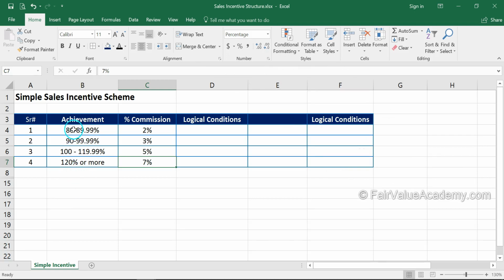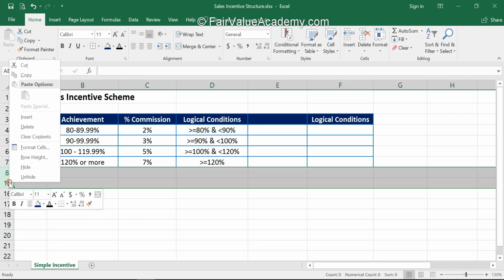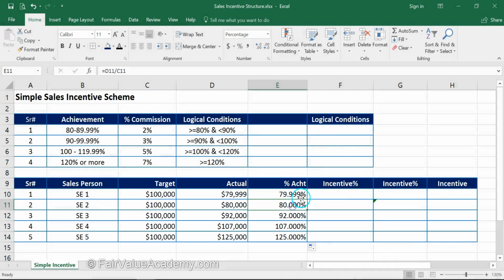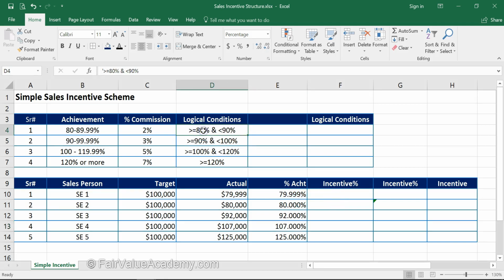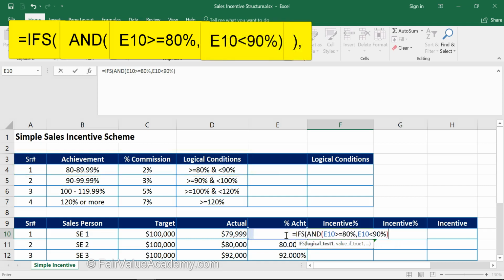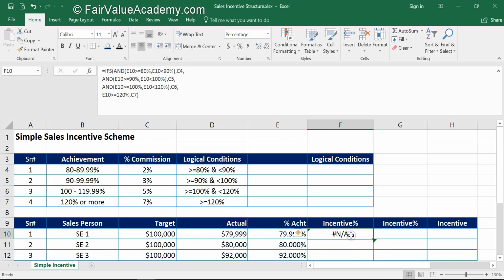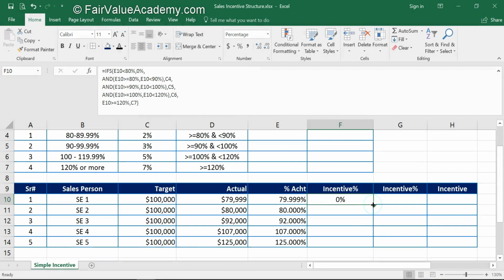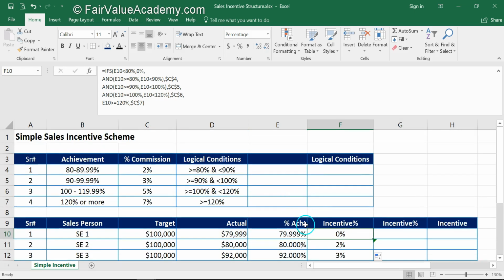Excel 10 4 1 Simple Sales Incentive Structure